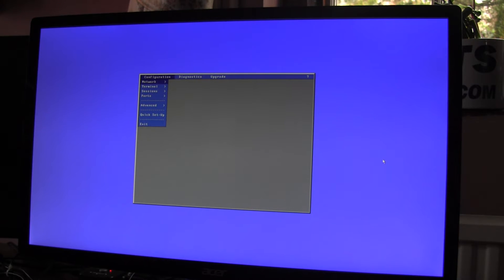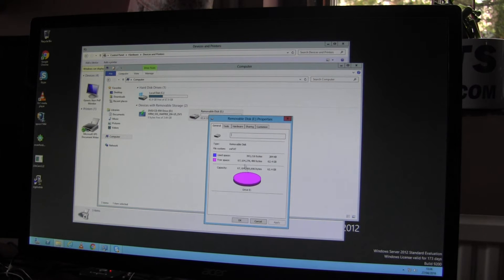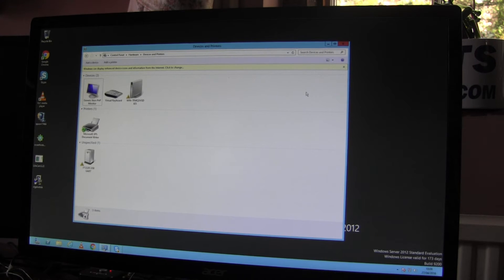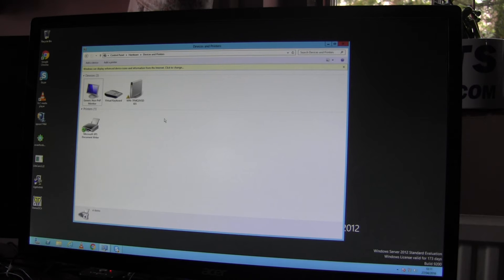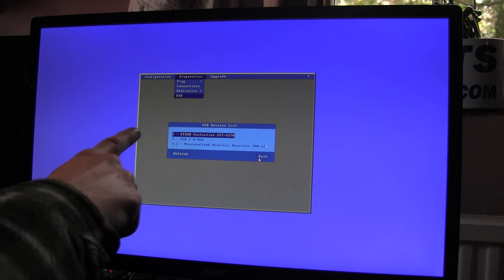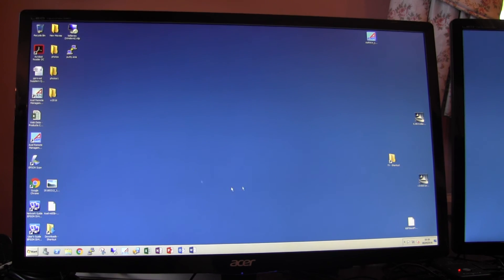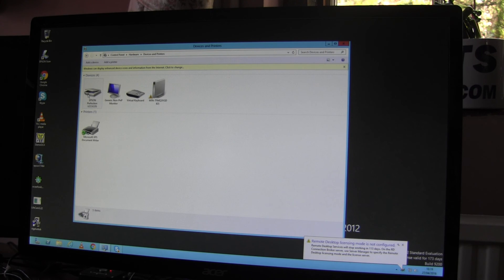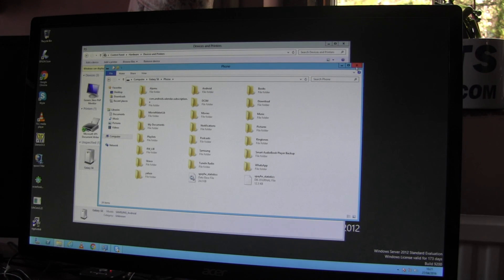RemoteFX USB redirection for Thin Clients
RemoteFX Thin Client connection for webcams, USB Audio, Signature pads, scanner and memory sticks